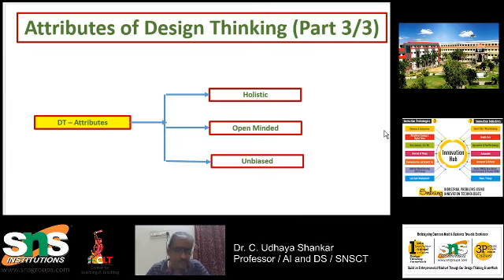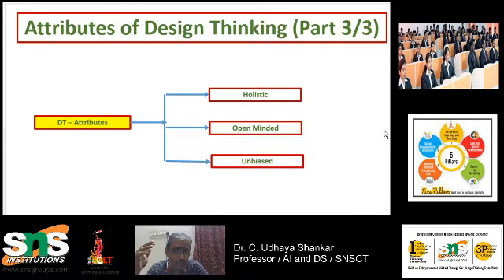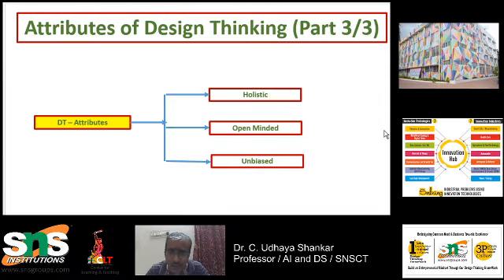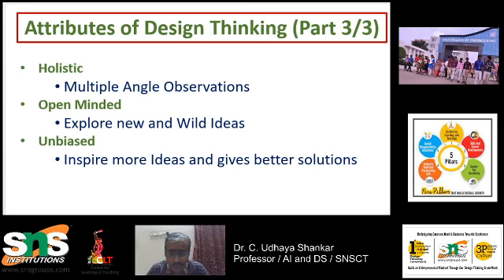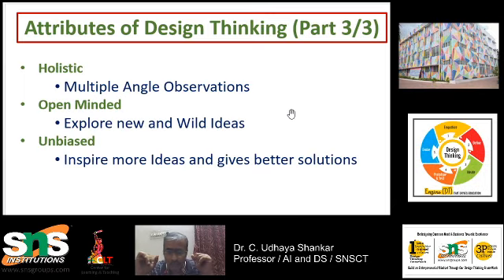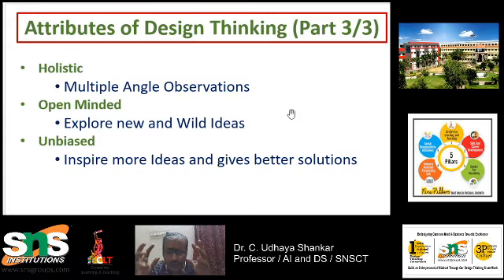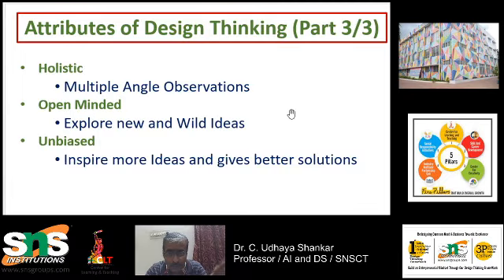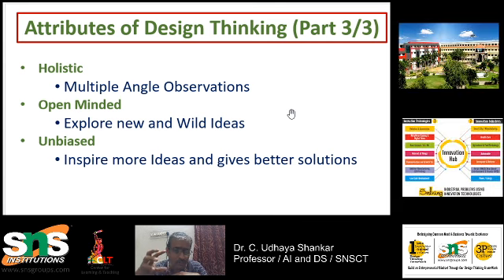Mastering DT : Holistic, Unbiased, and Open-Minded | Recommender Systems | SNS Institutions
YouTube Video Title: Mastering Design Thinking: Holistic, Unbiased, and Open-Minded
Video Description:
This video explores the critical attributes that define effective Design Thinking (DT): being Holistic, Unbiased, and Open-Minded. We break down how these mindsets enable better problem identification, deeper empathy with users, and the creation of truly innovative solutions. Understanding these attributes is key to moving beyond conventional limitations. The discussion culminates in a practical DT-Based Class Demo, where these principles are applied to a real-world problem, showing you exactly how to integrate them into your innovation process.
Key Takeaways from the Video:
•  Holistic Approach: Seeing the problem within its larger system context, not just in isolation, for comprehensive solutions.
•  Unbiased View: Recognizing and setting aside personal assumptions to genuinely understand user needs and pain points.
•  Open-Mindedness: Embracing diverse perspectives and unconventional ideas during brainstorming and prototyping.
•  Practical Application: The Class Demo showcases how these attributes lead to more creative and user-centered outcomes.